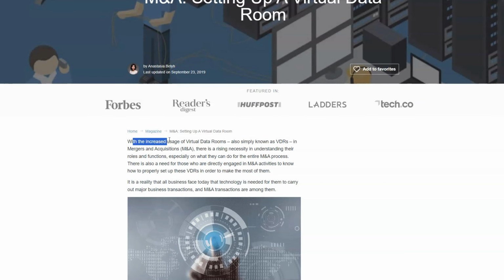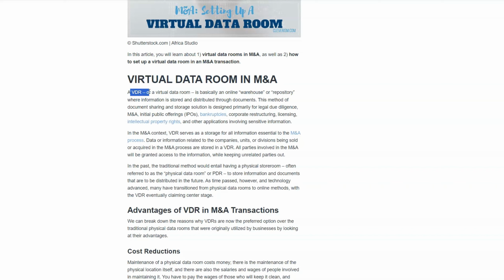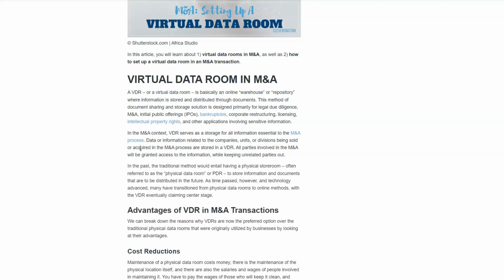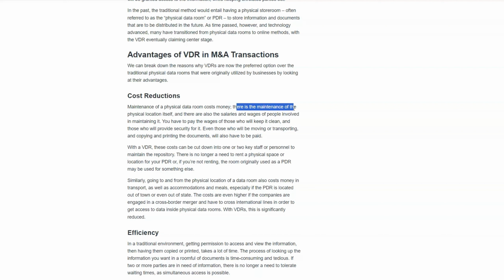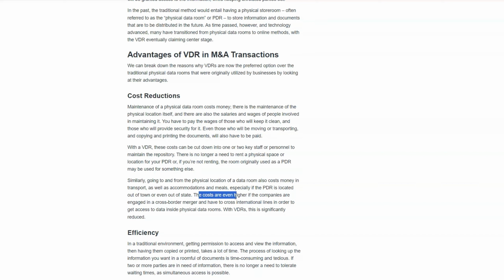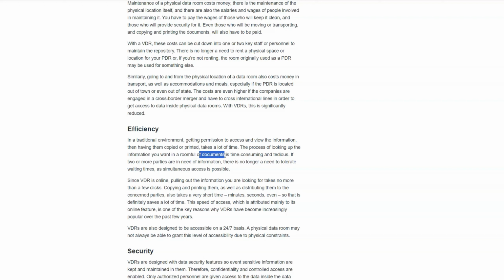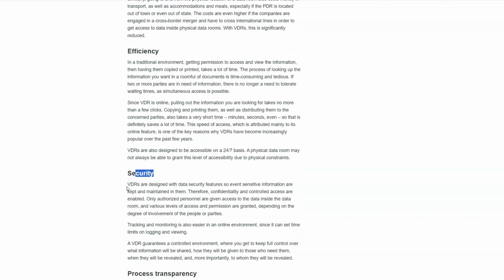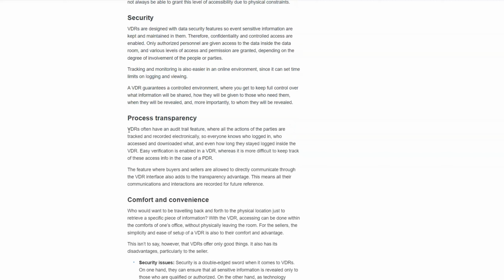Getting started with DocSend virtual data rooms